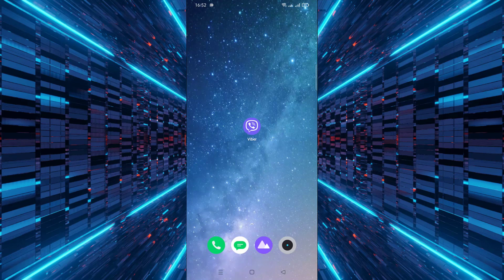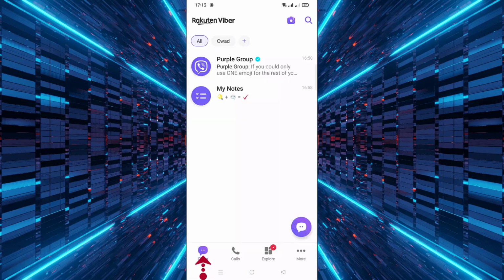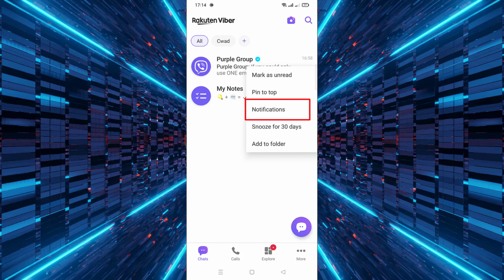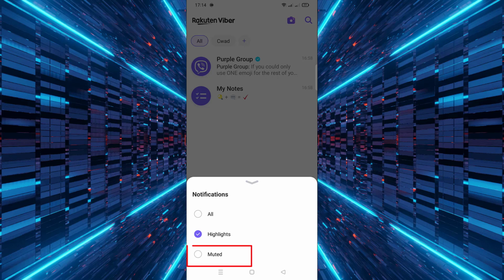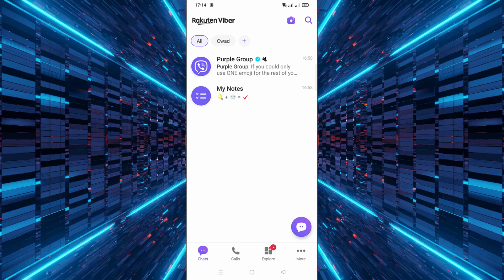How to Mute Any Chat in Viber App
Learn how to mute any chat in Viber and stop unwanted notifications instantly. 🔕

This Viber tutorial helps you manage group chats, private messages, and stay focused without distractions. 🛑

Discover simple ways to control Viber notifications and enjoy a quieter messaging experience. 🔔

Whether it’s a busy group or a single chat, this Viber mute guide makes it easy to stay in control. ✨

Perfect for anyone looking to improve their Viber app experience on Android or iPhone. 📲